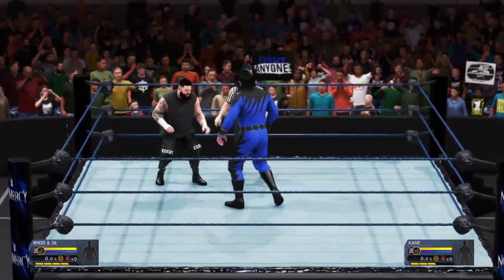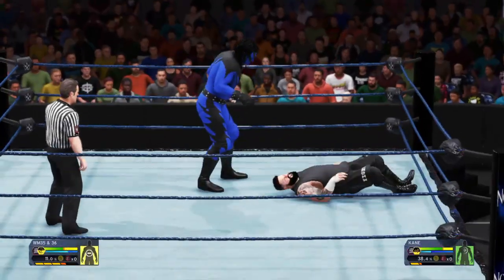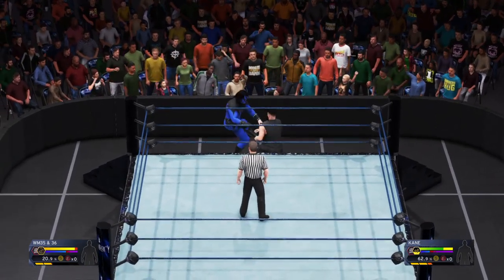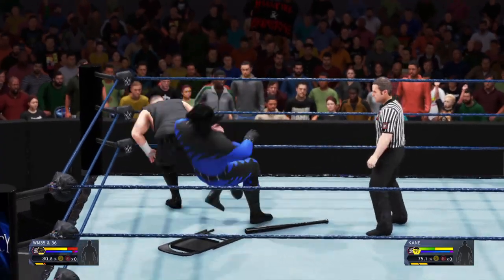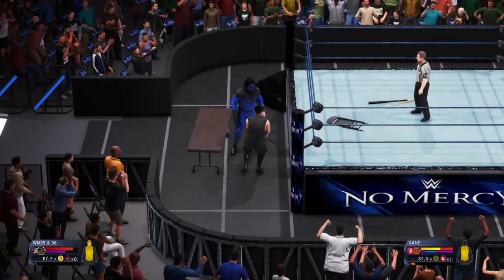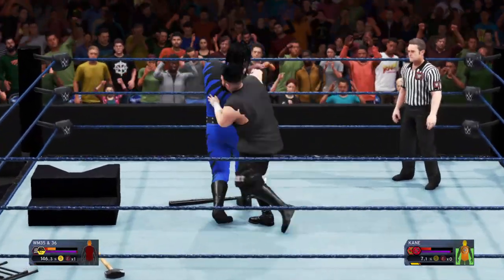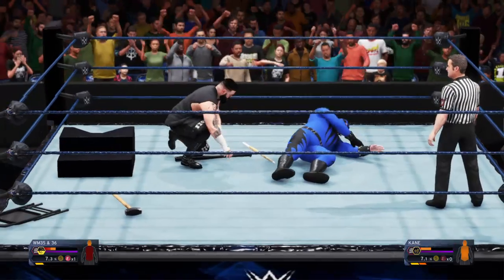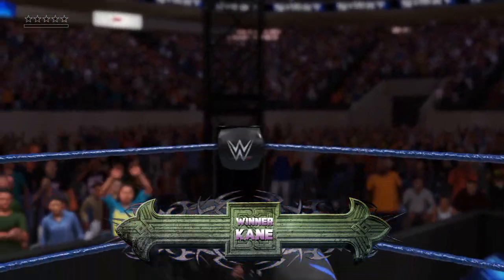WWE 2K20 Kane VS. Kevin Owens | WWE 2K20 Extreme Rules Match | One On One Match